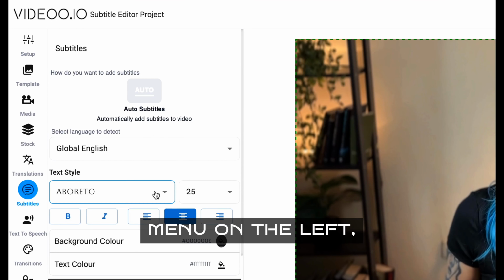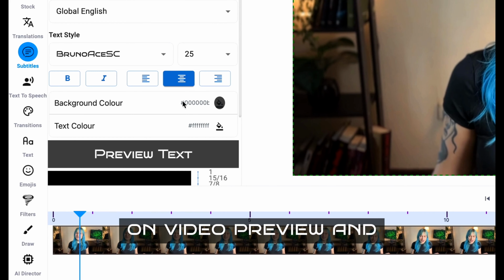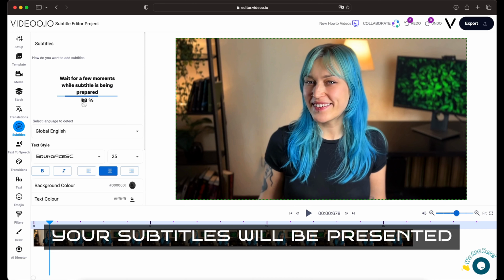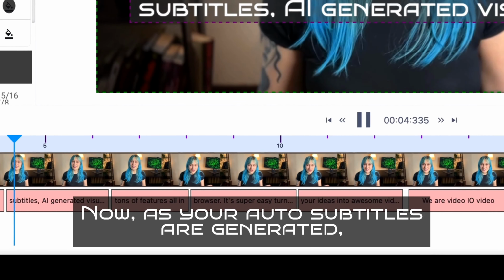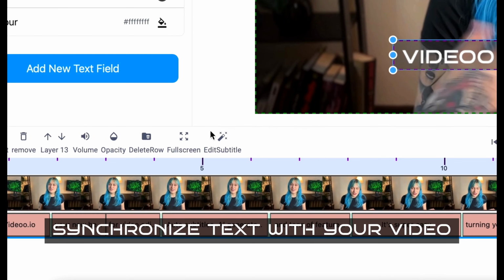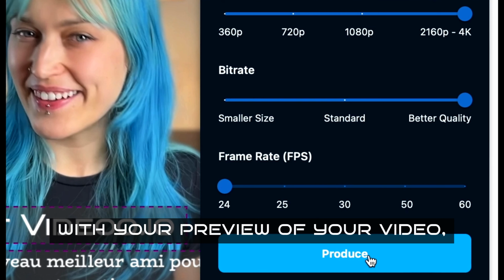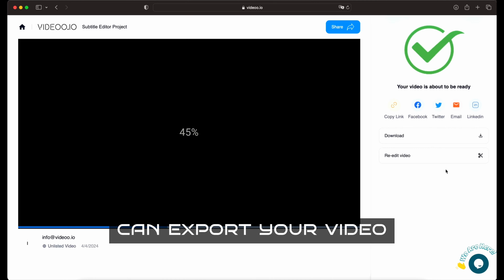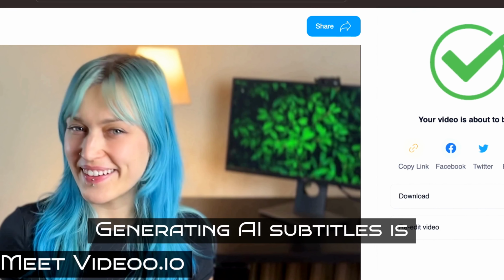How to Edit Subtitles Easily with Subtitles Editor using Videoo.io | Online Cloud Based Video Editor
🚀 Introducing Videoo.io AI Subtitles Editor:

Revolutionize Your Videos with AI-Powered Subtitles

Ever felt the need to enhance your videos with accurate subtitles but found the process too complex or time-consuming? Say hello to Videoo.io, your new go-to online subtitle editor that simplifies the entire process, making it quick, easy, and efficient.

🔹 Simple Steps to Subtitle Perfection

Join us in this brief tutorial where we walk you through the seamless process of adding professional subtitles to your videos. Starting from creating a new project right up to exporting your video in your desired settings, we've got you covered. Here’s what we’ll explore:

- Creating a new project effortlessly.
- Uploading your video with a simple click.
- Customizing your project name on the fly.
- Navigating through the Subtitles Menu to select your preferred language, font type, and size.
- Adjusting subtitle position with a real-time video preview.
- Leveraging Videoo.io’s AI to auto-generate subtitles swiftly.
- Fine-tuning your subtitles and synchronization directly within the Subtitle Editor.
- Exporting your video with customized resolution and fps settings.

🎥 Your Video, Amplified

With Videoo.io, not only do you get to add subtitles easily, but you also have the power to enhance viewer engagement, expand your reach to a non-native audience, and boost your video’s accessibility—all with a few clicks.

✅ Why Videoo.io?

- AI-Powered Subtitles: Let our advanced AI do the heavy lifting in generating accurate subtitles.
- Customization at Your Fingertips: Choose from various languages, font types, and sizes to match your video’s aesthetic.
- Effortless Editing: Adjust subtitle timings and locations without the need for regeneration.
- High-Quality Exports: Finalize your videos in the quality and speed you desire.

📲 Ready to Elevate Your Video Content?

Your perfectly subtitled video is just a few clicks away. Join us at Videoo.io and discover how we’re transforming the landscape of video editing with AI.

🔗 Transform Your Videos Today with Videoo.io - Empowering Your Stories with AI.